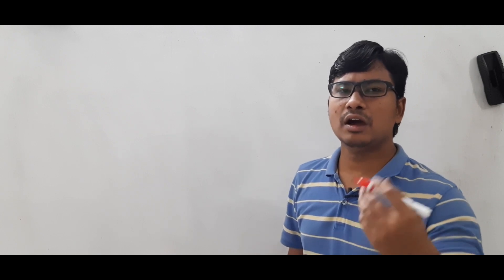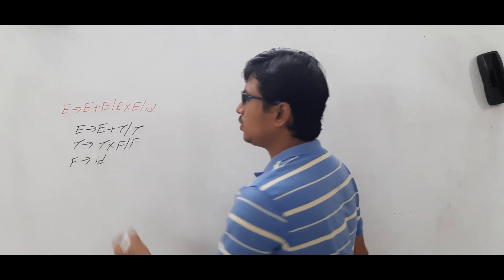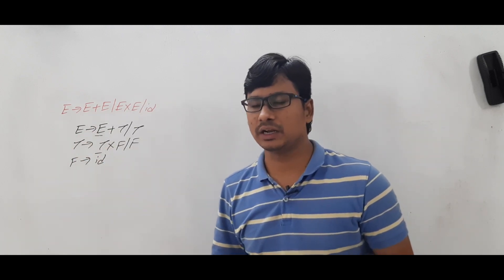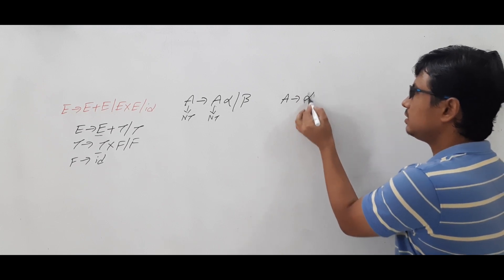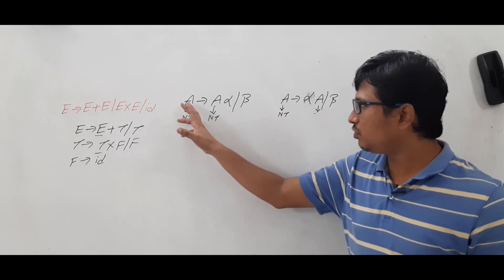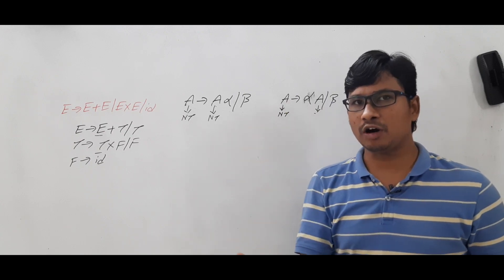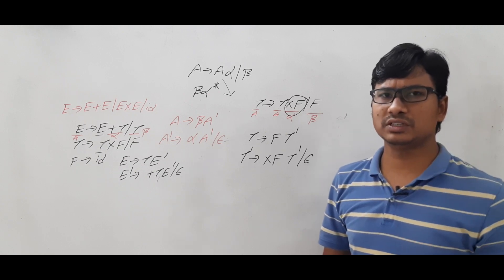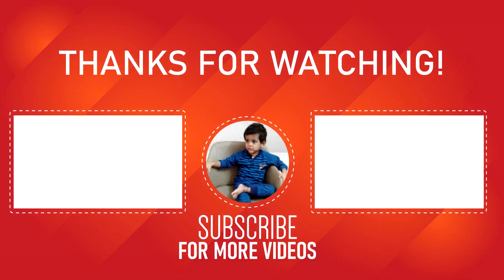L 10: CONVERSION OF LEFT RECURSION GRAMMAR TO RIGHT RECURSION GRAMMAR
In this video, I have discussed about conversion of left recursion to right recursion grammar.